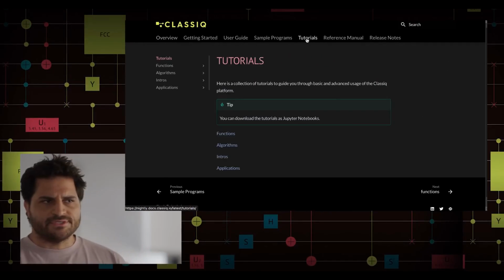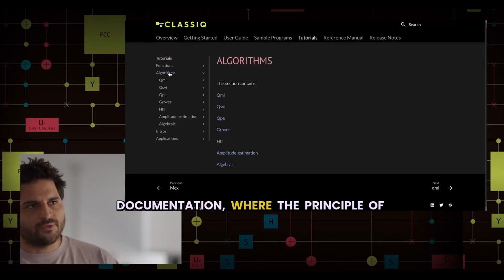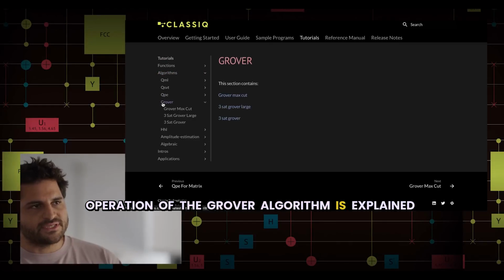The fascinating world of search algorithms